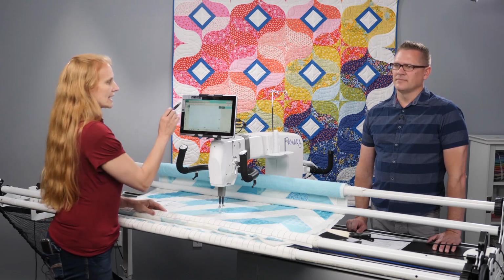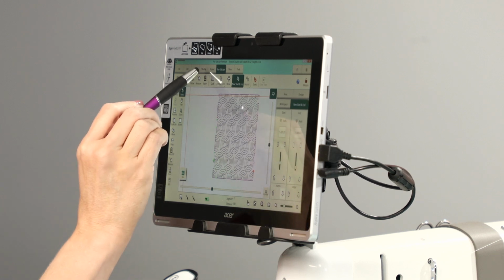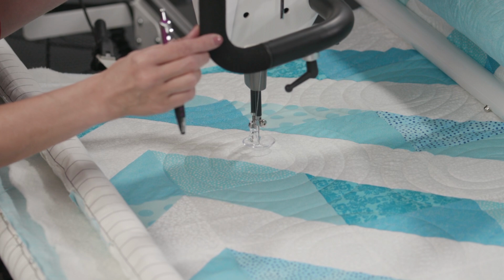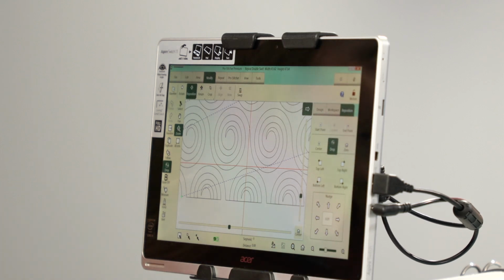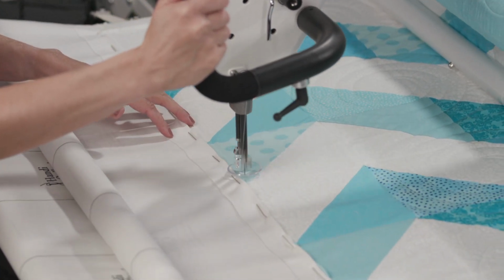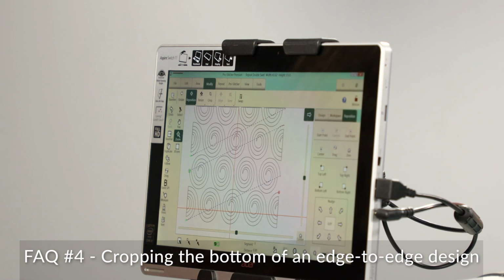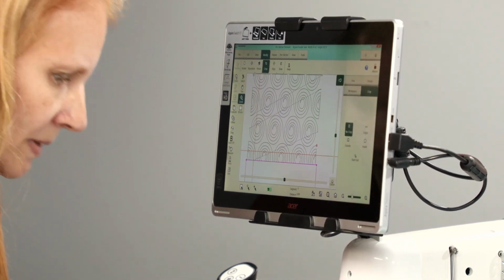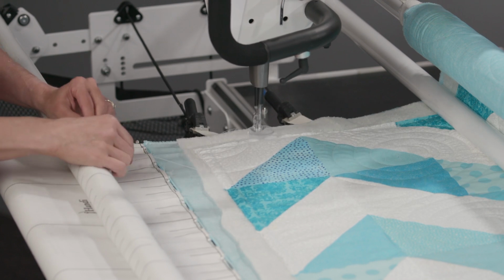4 FAQs for Pro-Stitcher edge-to-edge quilting designs - Watch & Learn Quilting Show Episode 5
On today’s show, Kristina and Johnny take on 4 common FAQs for Pro-Stitcher. We’re talking about edge-to-edge designs.

1. Repositioning after a shutdown (or a motor error, or power outage, or earthquake, or whatever.) - 01:15
2. Advancing the quilt from row to row. - 09:11
3. Keeping things square. - 12:39
4. Cropping the bottom of an edge-to-edge design. - 16:39

If you’re interested the Pro-Stitcher robotic quilter to your quilting system, you can find one at your nearest retailer: